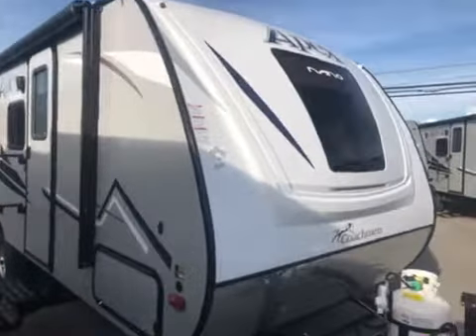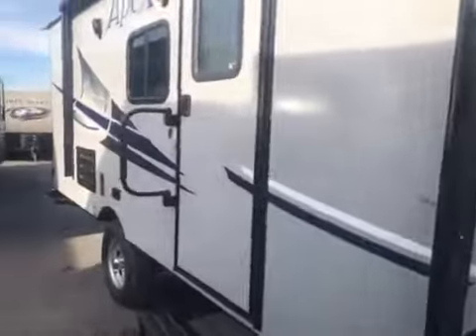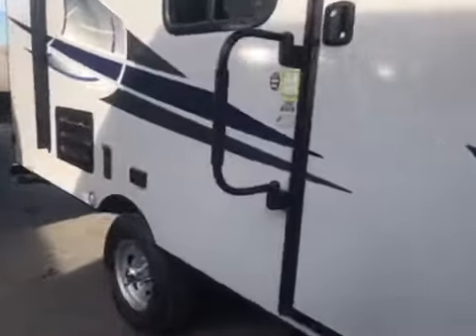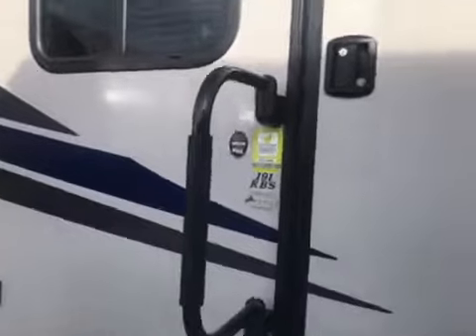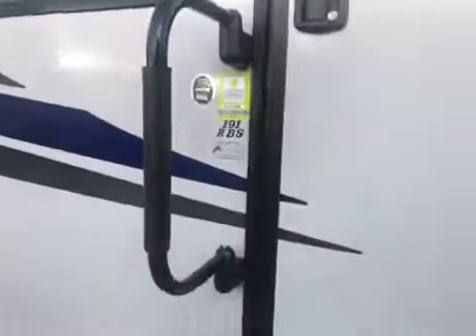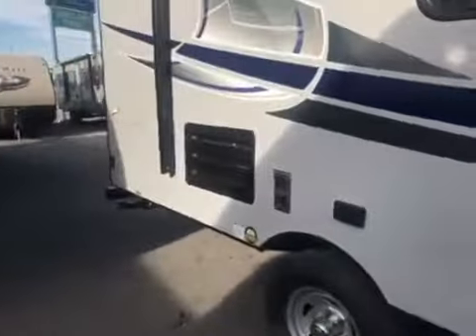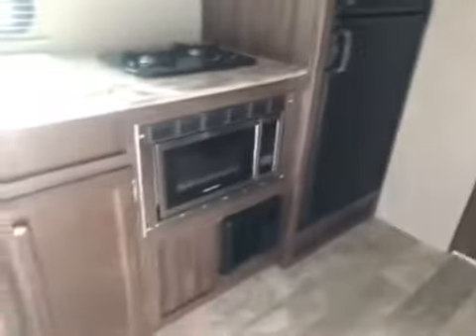2018 Coachmen Apex Ultra-Lite 191RBS Travel Trailer, Tri State RV